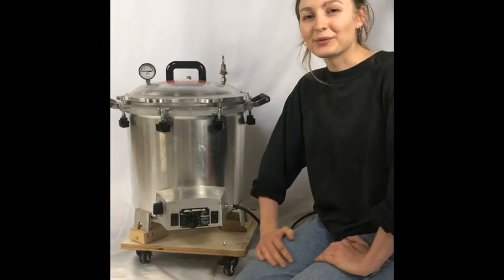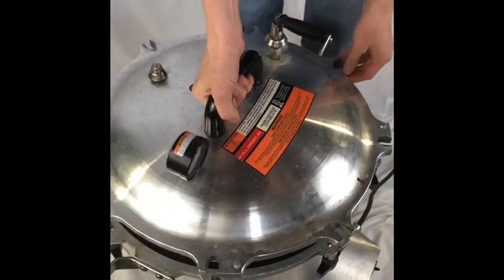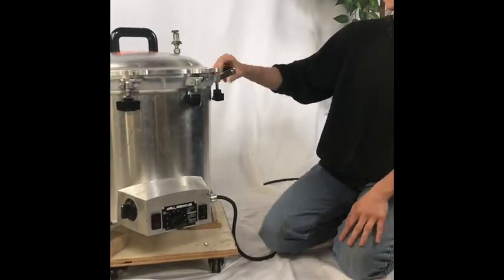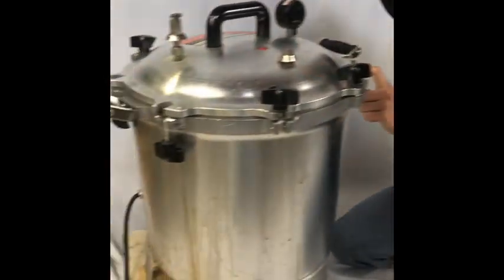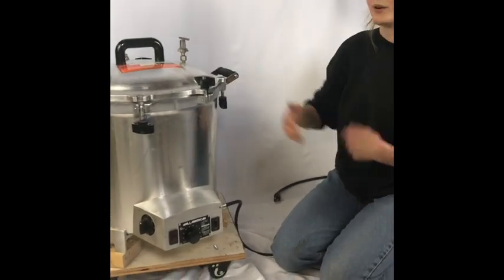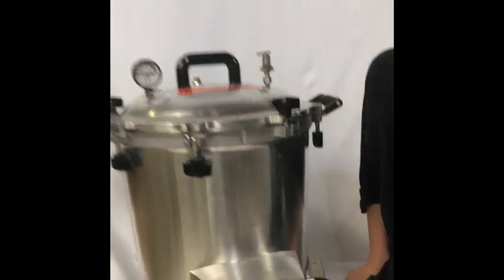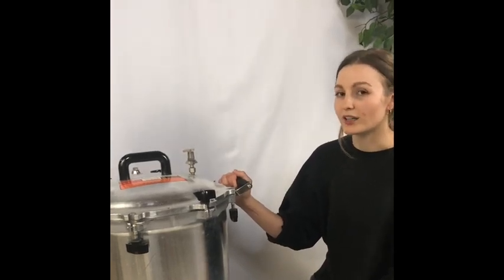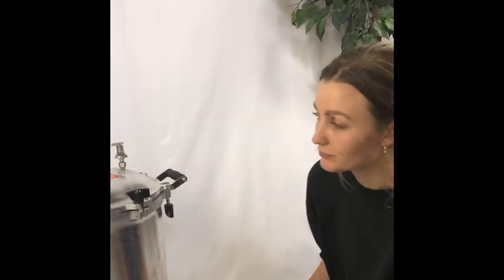How to Run An All American Pressure Cooker for Mushroom Cultivation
In this video we will demo how to use an electric 41.5 quart all American pressure cooker. We currently have four of these running at our farm and we love them! We will give you the down low on these machines and tell you some good tips and tricks and how to run them.

Mushroom Revival is an Organic medicinal mushroom company based in South Deerfield Massachusetts. We help people gain more energy, a better nights sleep, a clearer mind and a bullet proof immune system. We plant one tree for every product we sell, revitalizing health inside and out with organic medicinal mushrooms. We are the biggest producer of Cordyceps militaris mushrooms in the western world and the only certified organic producer in this half of the globe.